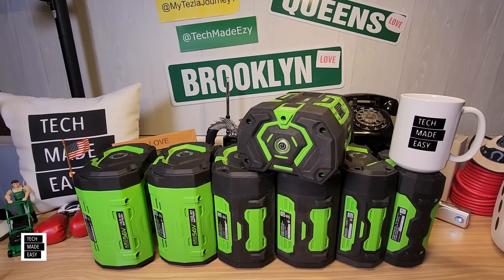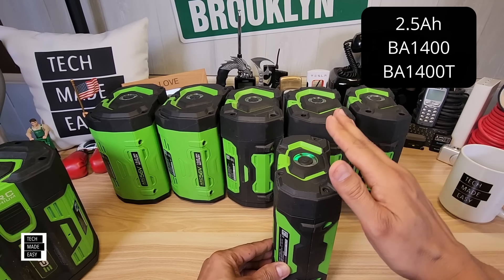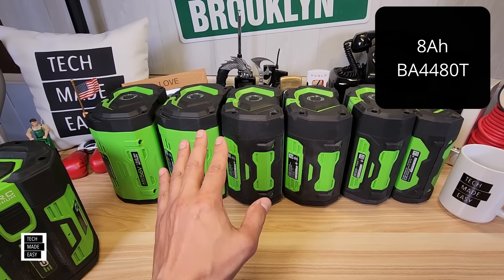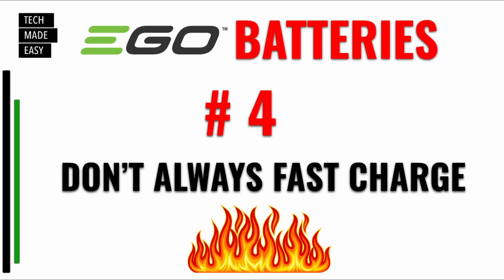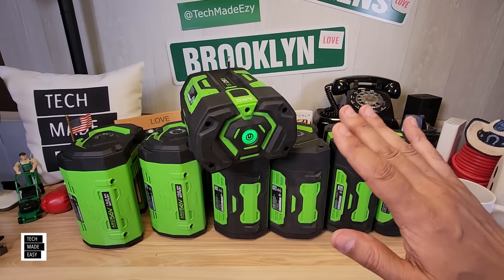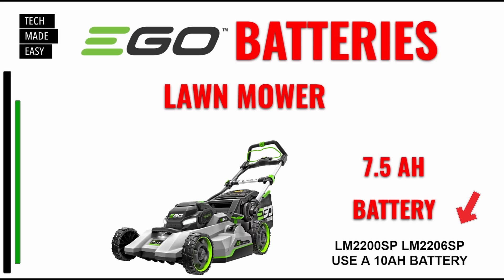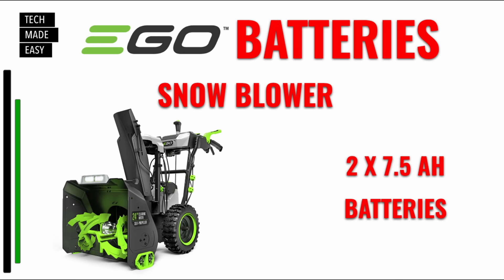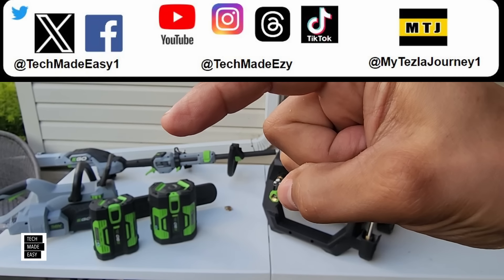TIPS EGO Battery Basics + TIPS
Videos mentioned, product links down further

Time Stamps

00:00    Begining, what we are covering
01:30    What we are covering
01:43    Battery overview (models, price, weight)
08:55    Battery Warranty info
10:51    IMPORTANT Battery maintenance tips
16:00    How I get my Battery percentage
18:39    How to save money on batteries
20:34    Let's talk Power
23:35    What Battery should I use in my EGO Tool?
30:39    More Battery info coming soon
31:31    SUBSCRIBE by clicking the round logo

EGO Mini Bike

Kit with charger and 5Ah battery

Pressure Washer Tool only

Say Hi !

Intro Outro and other Music Credit:
Artist:  Causmic
Other Music:
Song Meet & Fun!
Artist: Ofshane
Song: She No Dull Beat
Artist: Nana Kwabena

ego battery tips
ego battery maintenance
ego batteries
learn more about ego batteries
ego battery lights
ego battery red light
broken ego battery
ego battery warranty
ego warranty
ego 10ah battery
ego 12ah battery
ego 7.5ah battery
ego 8ah battery
ego 6ah battery
fake ego battery
ego pressure washer
ego mini bike
ego motorcycle
ego go cart
ego mower
ego wet dry vac